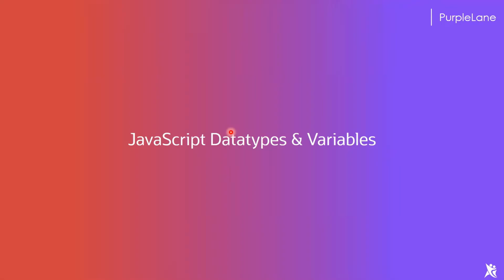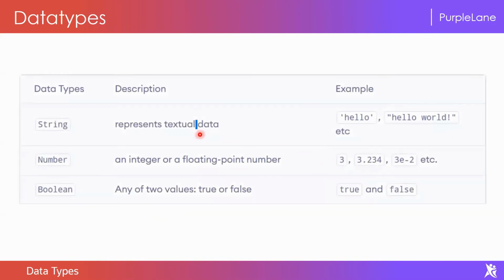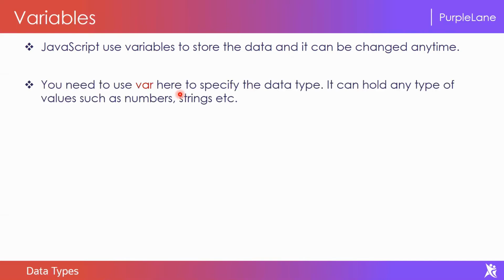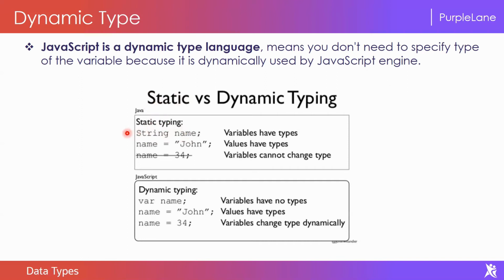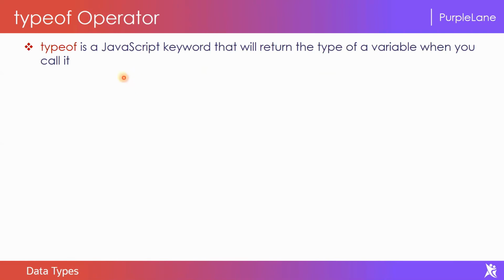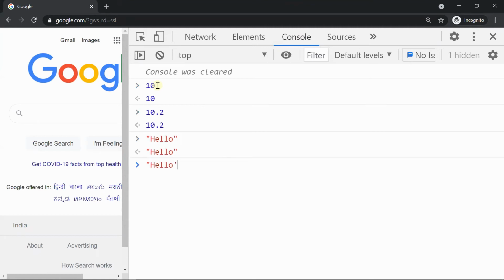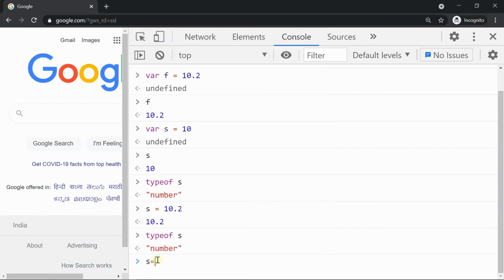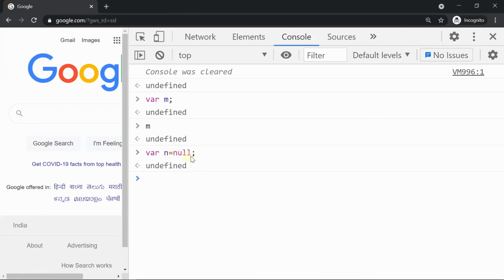Variables and Datatypes | JavaScript Course - PurpleLane